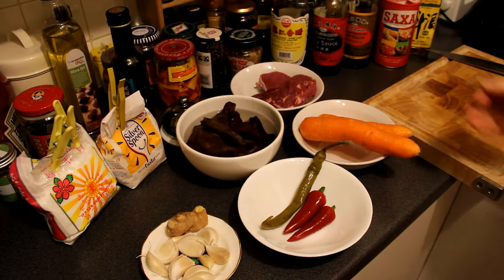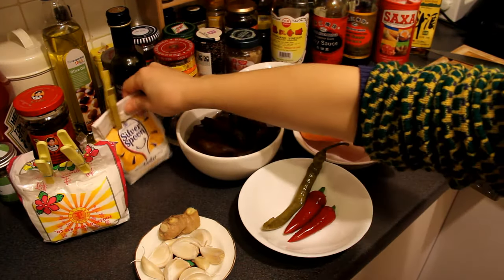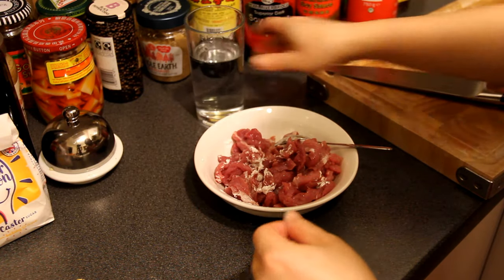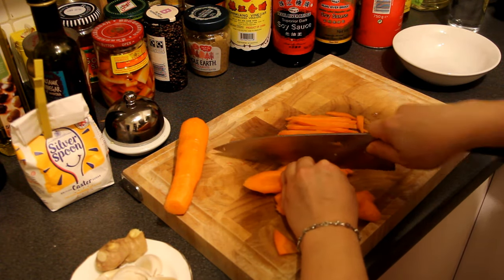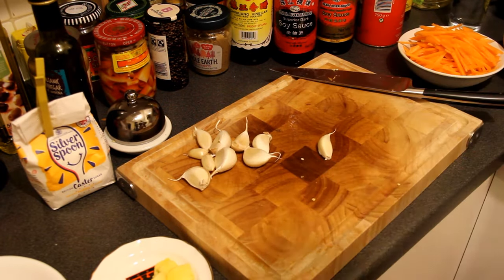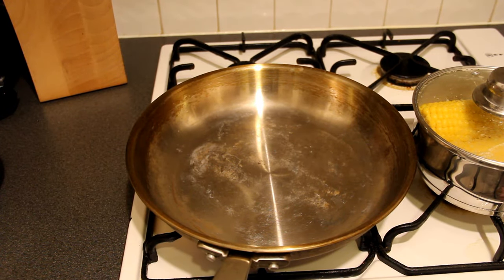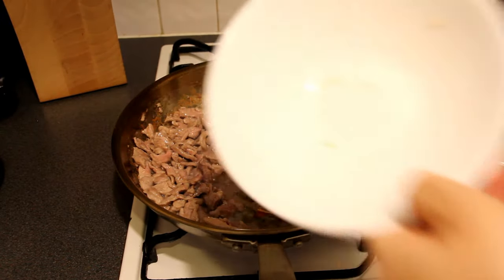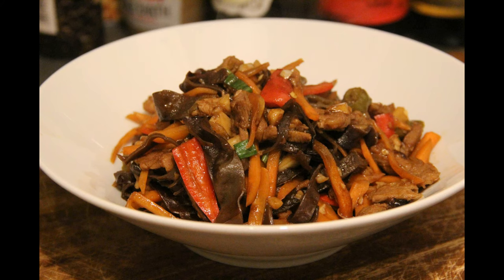Fish Flavored Shredded Pork 鱼香肉丝 [English/Chinese SUB]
It is a very classic Sichuan dish, but it is nothing to do with fish.
Ingredients: Pork fillet 300g, 3 mu-er (Chinese mushrooms) , 2 carrots, 1 pickled chili, 2 red chilies, ginger, garlic, spring onion, salt, starch, water, oil, sugar, vinegar, dark soy sauce, light soy sauce

您的所有视频都可以直接使用这首歌曲，不过必须在视频说明中添加下列内容：